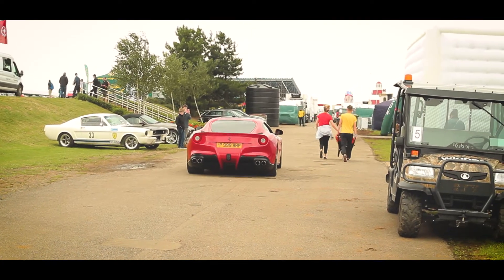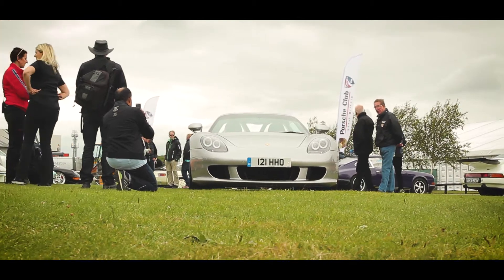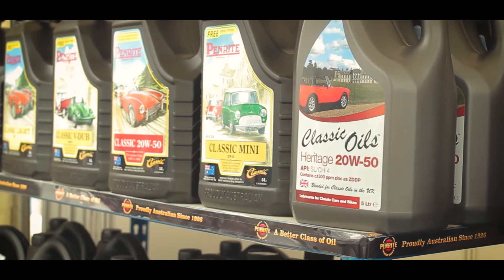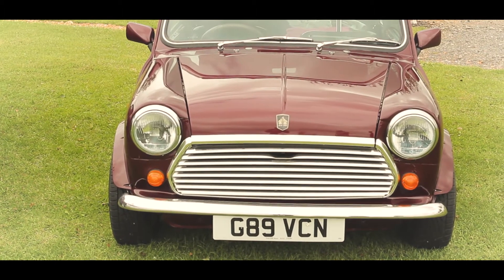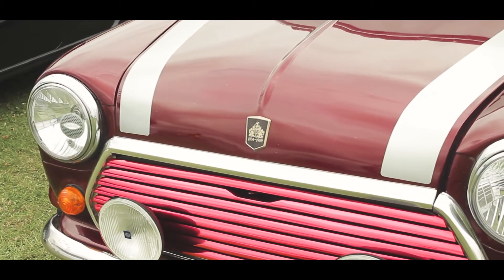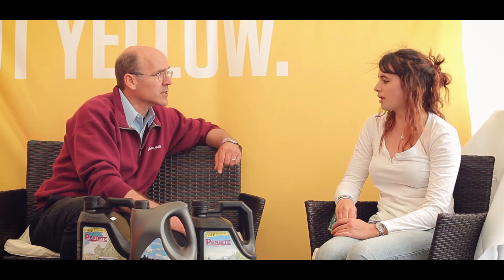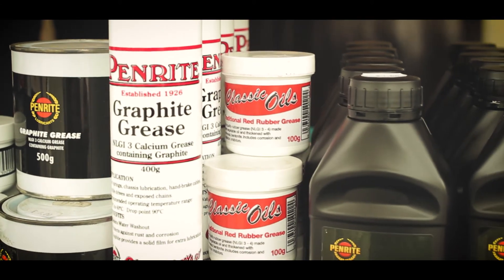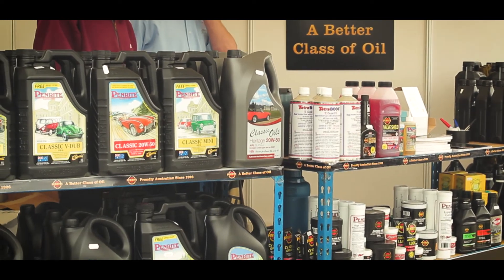Classic Oils at Silverstone Classic - Hagerty Classic Car Insurance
An interview with Guy Lachlan from Classic Oils, discussing why it is so important to get the correct fluids for your classic car...